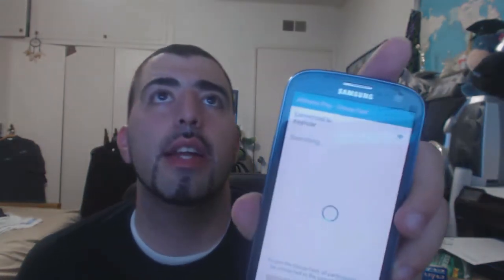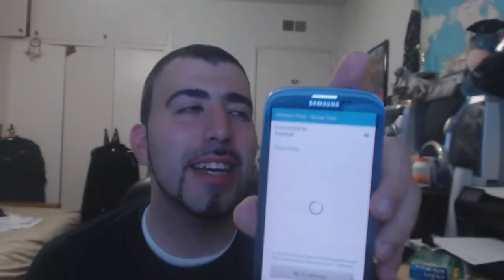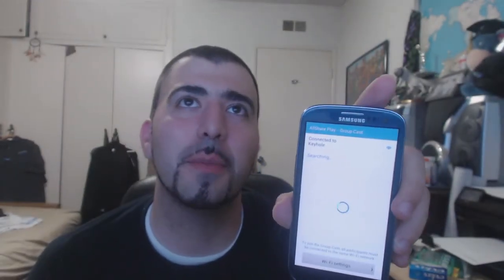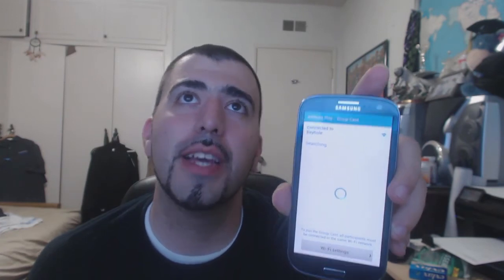The Android Guy FYI: The Difference Between Allshare Apps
In this video I go over the differences between the various allshare applications which are most commonly found on Samsung phones and tablets.